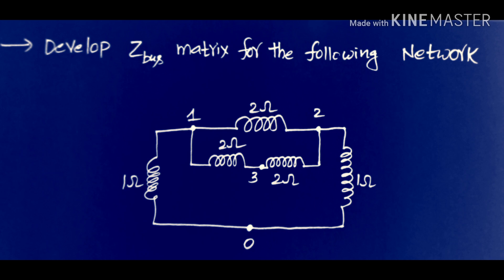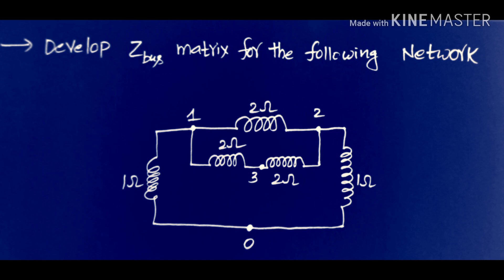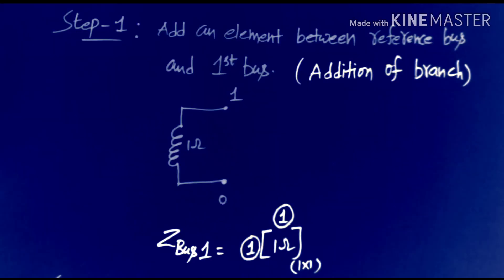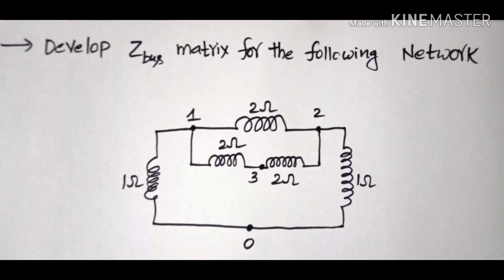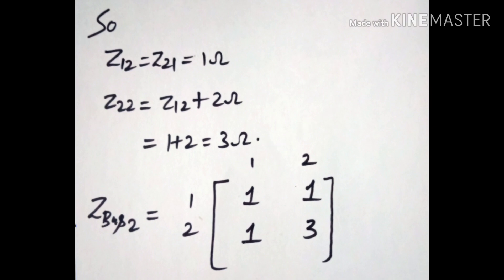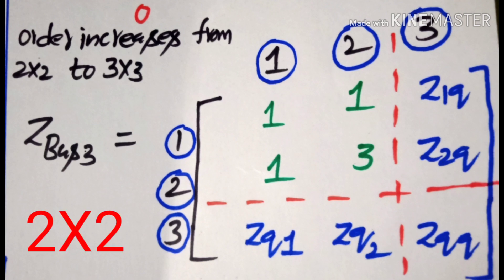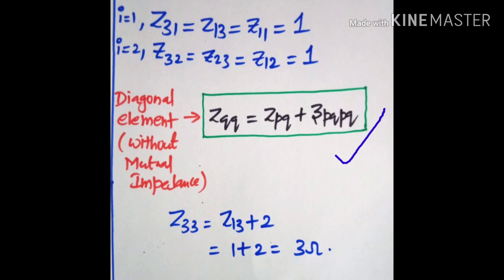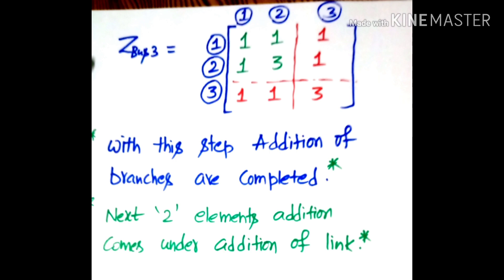Zbus- Addition of branch to a partial network(numerical problem)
In this small video we will see one portion of Zbus building algorithm i.e.addition of branch with the help of a numerical problem. The next portion i.e. addition of link will be covered in the upcoming videos. Zbusbuildingalgorithm RavindraPrasad Pendyala